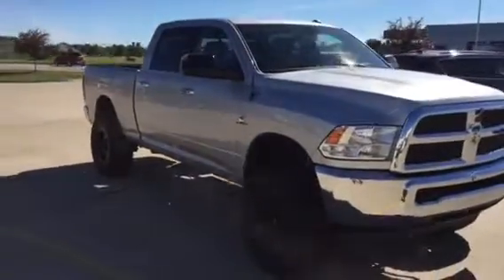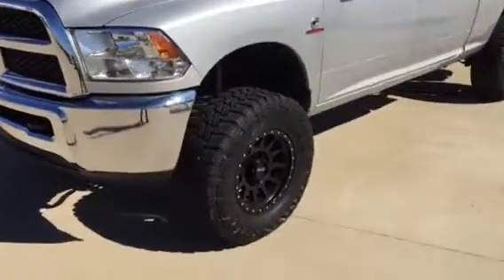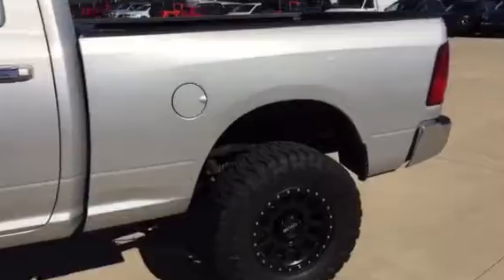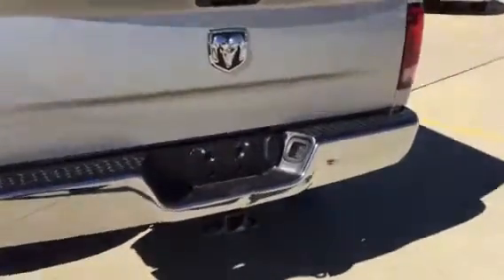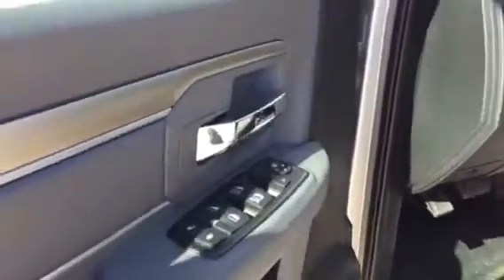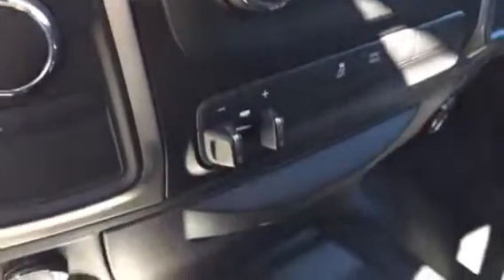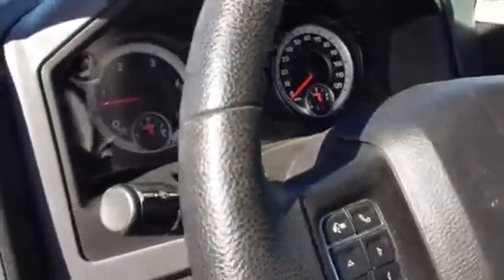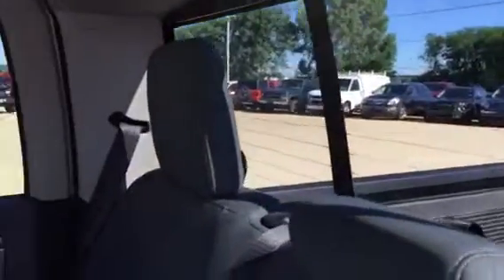2015 Ram 2500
2015 Ram Cumings turbo pw pl 4x4 2" lift kit